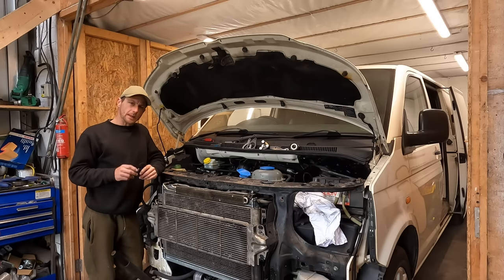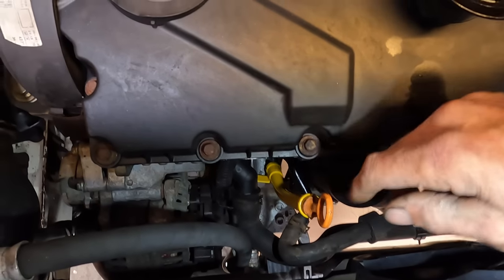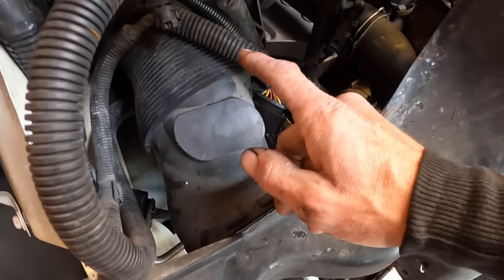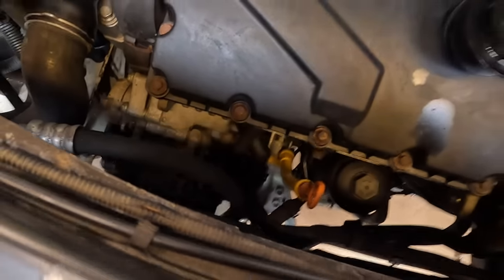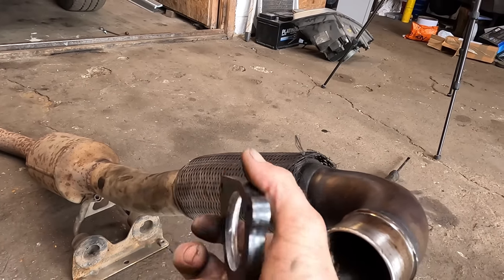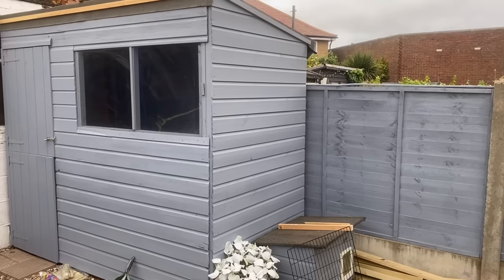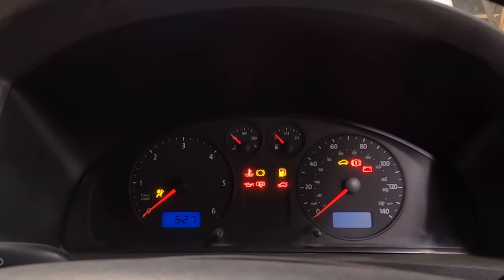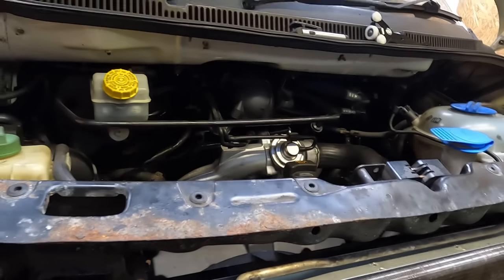Vw T5 Transporter - progress update - build series Ep3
Guys abit of a shorter update and video on the Vw T5 transporter build series, today we are getting into the downpipe modification for the pd130 turbo. The alternator clutch freewheel pulley is also making a flappy belt noise and lastly the sliding door roller has collapsed.

vw t5 Vw t5 transporter vw t5 transporter problems vw t5 transporter common problems! T5 sliding door roller